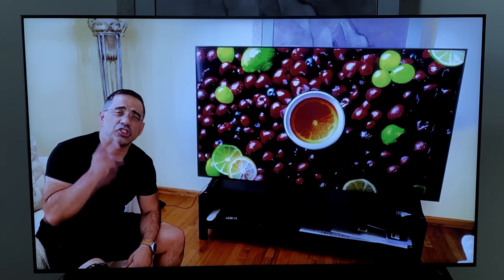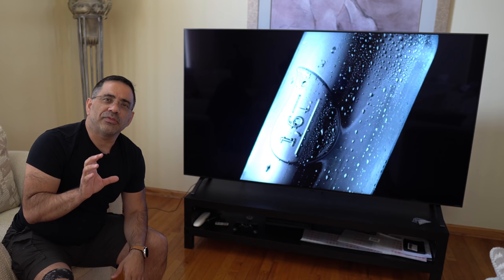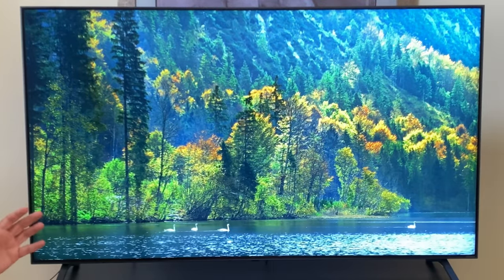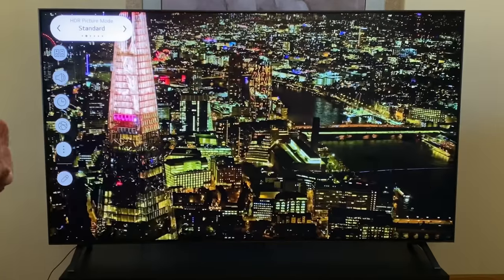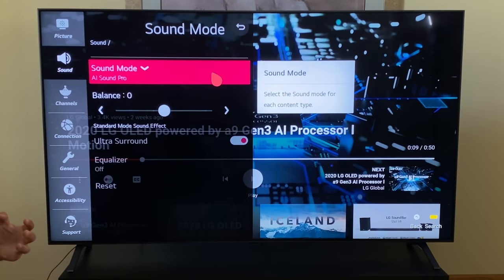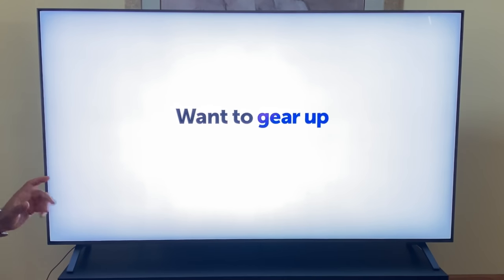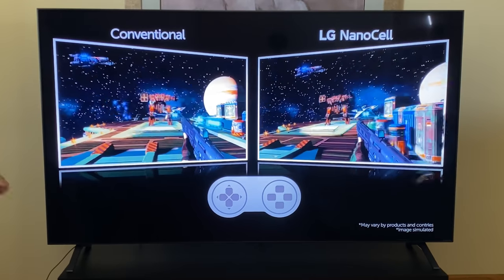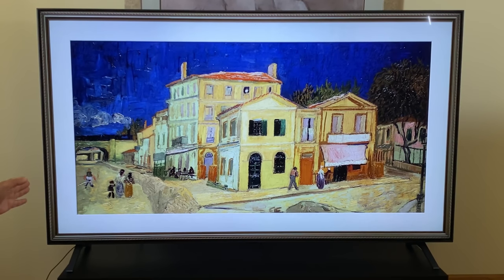Large 8K NanoCell 75 inch TV 2020 Setup: Make it Yours with These Personalized Settings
Now that I have had my lg nanocell 8k ultrahd 75 inch tv 75NANO99. Watch this video to learn how you can personalize the tv to fit your viewing preferences for watching movies or playing games.

00:00 Intro
01:07 1️⃣ Video Quality
1:43   2️⃣ Video Settings
02:14 3️⃣ Audio Settings
02:58 4️⃣ Internet
03:18 5️⃣ AI
03:41 6️⃣ Gaming
04:21 7️⃣ Personalize

| lg 8k nanocell tv 2020 lg gx lg oled gx lg nanocell tv 2020 freesync ps5 lg nanocell 2020